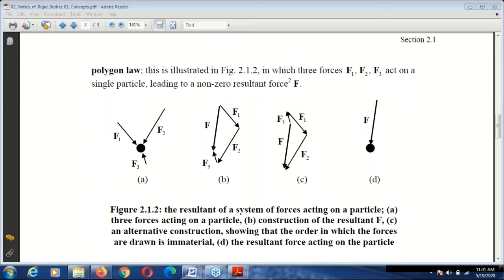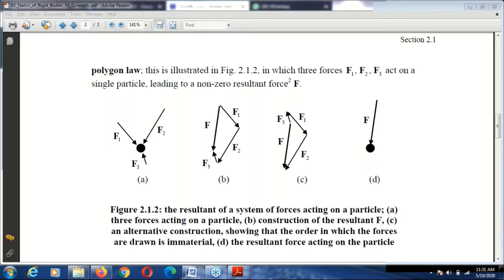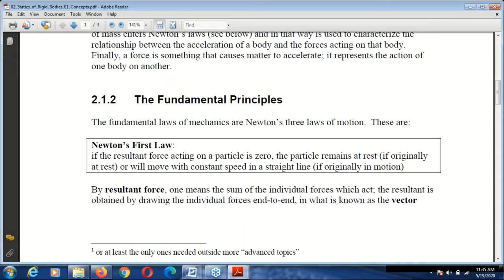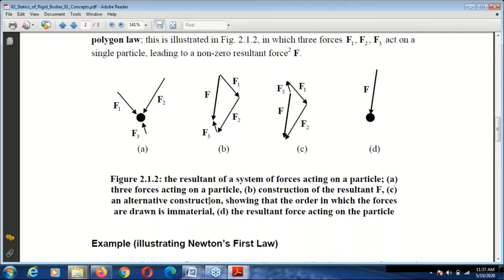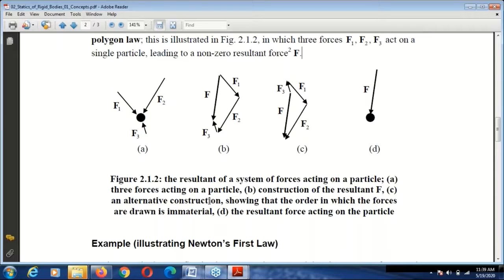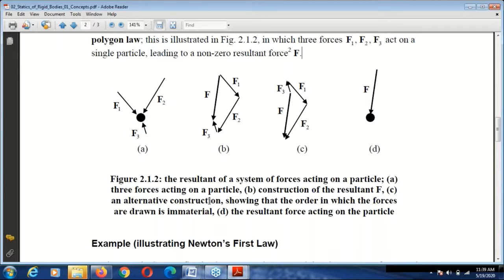TECHNICAL MECHANICS I